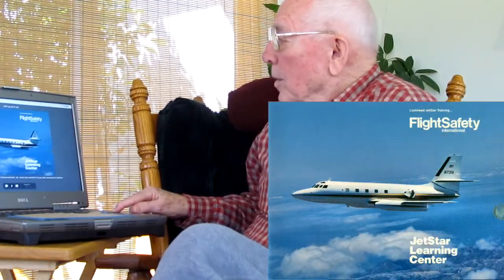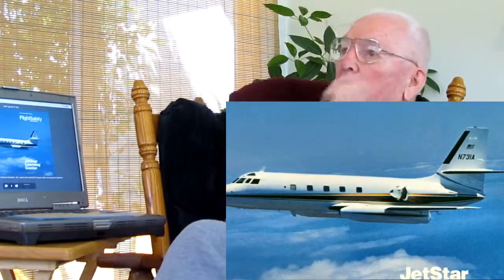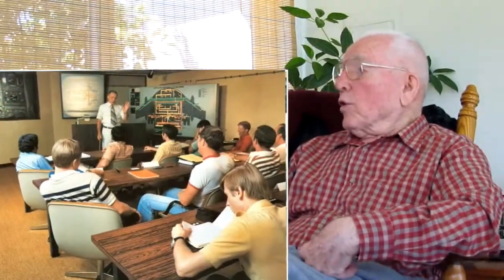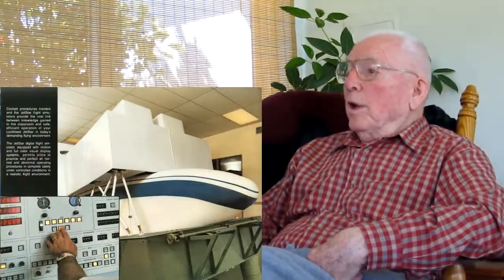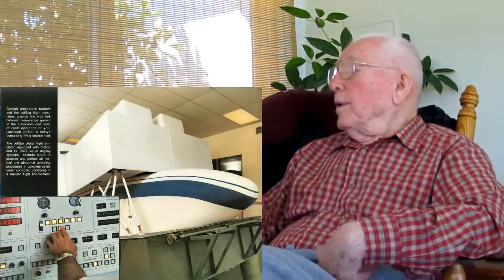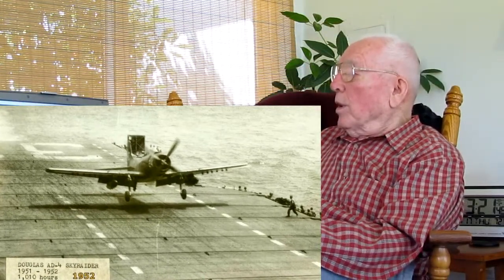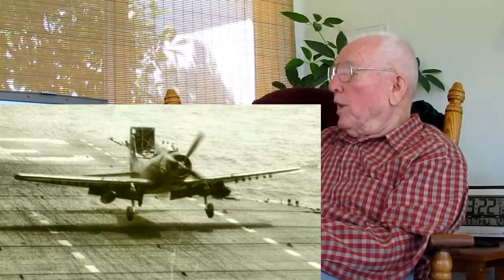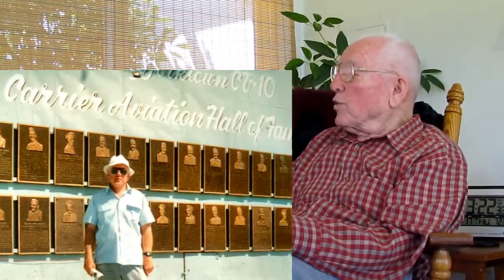Photos-11: Flight Safety International, Skyraider, Hellcat Throttle Management